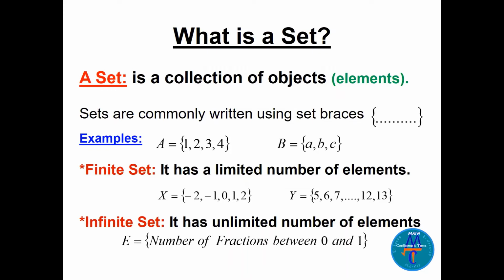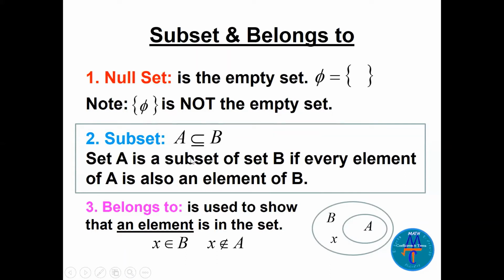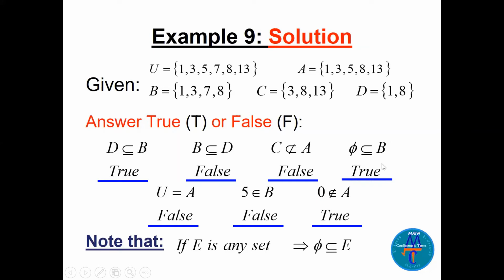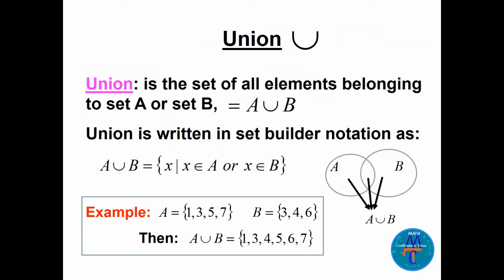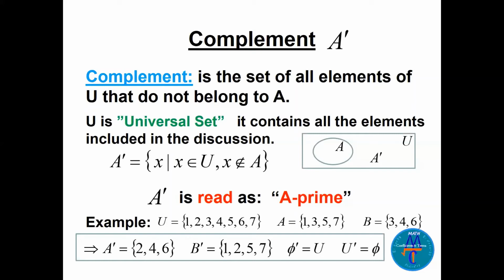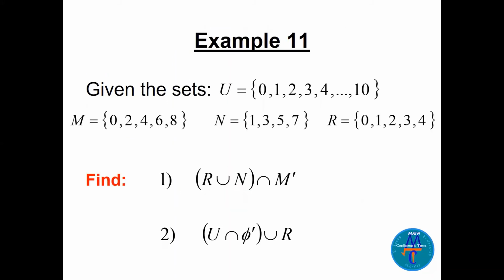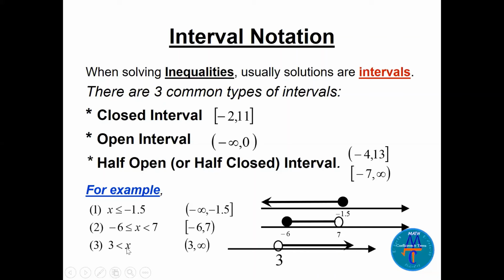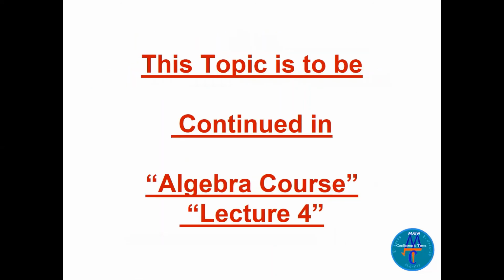Algebra Course Lecture 3 Sets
This video is presenting "Algebra Course" Lecture 3 about Sets, Intersections, and Unions.